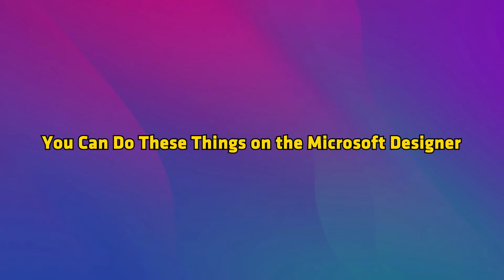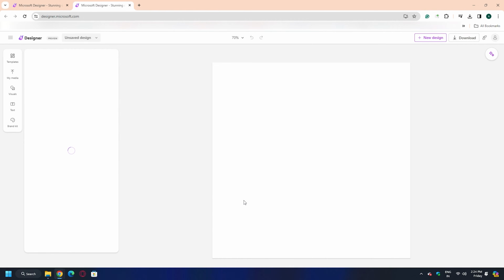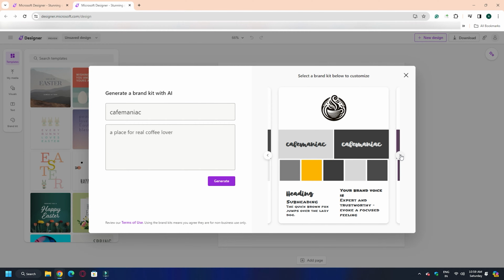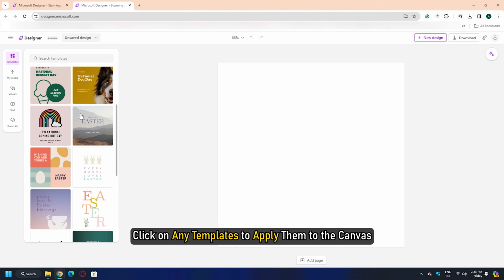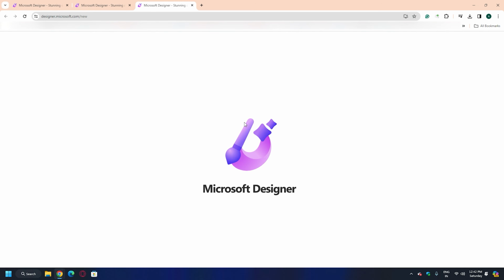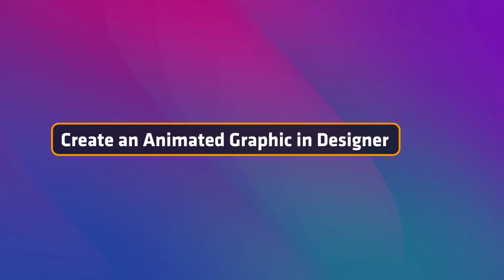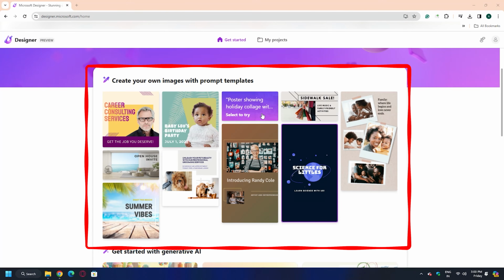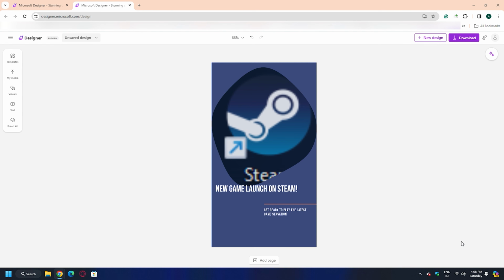How to use Microsoft Designer: Beginners Tutorial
Microsoft is betting big on AI. Starting with integrating Bing with ChatGPT, it has implemented AI capabilities in its products. Microsoft Designer is a new product from Microsoft with AI capabilities backed by DALL-E to create images and design stunning images to get eyeballs on social media. This video will show beginners how to use Microsoft Designer and create stunning images.

00:00 Intro
00:48 How do I access Microsoft Designer?
01:30 What can I do on Microsoft Designer?
02:12 How to remove the background of an image on Microsoft Designer?
03:05 Removed background on Microsoft Designer
03:22 How to generate a brand kit on Microsoft Designer?
04:39 How to create social media posts on Microsoft Designer?
06:40 Create images and animations with text descriptions in Designer
07:58 Create an animated graphic in Designer
08:55 Use Microsoft Designer Prompts to generate images
09:37 Upload your images to the Designer